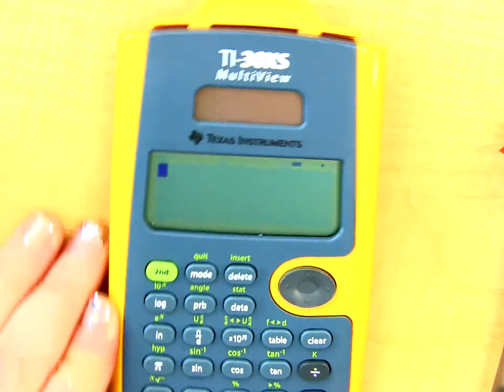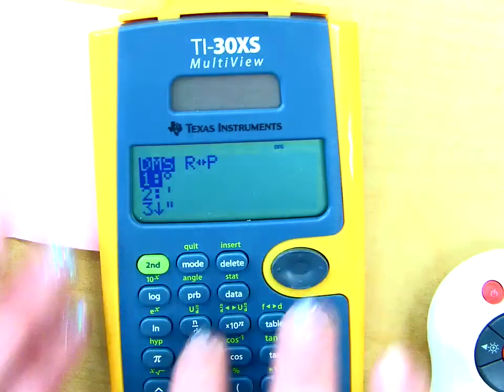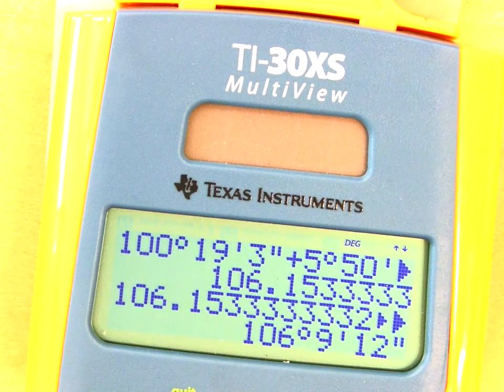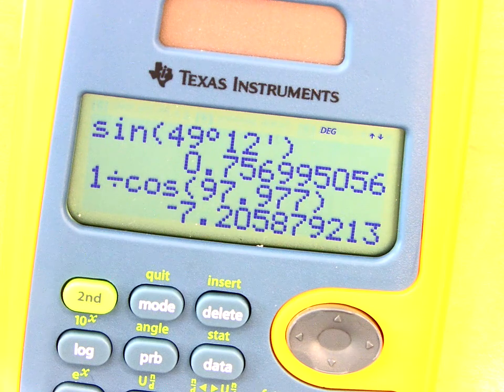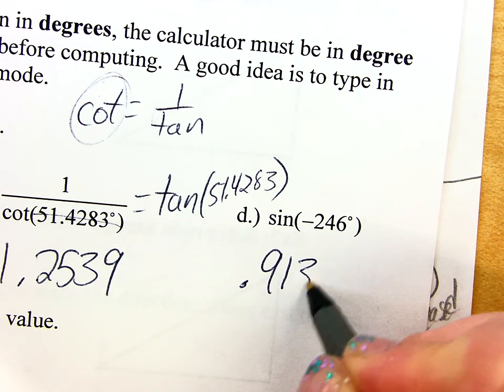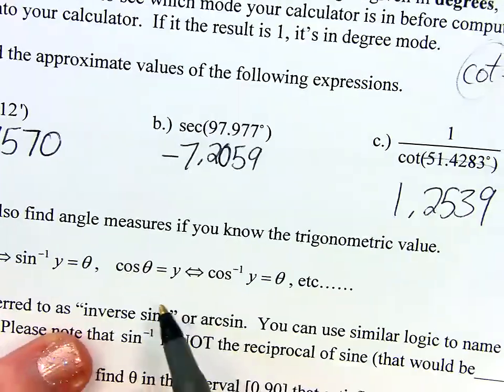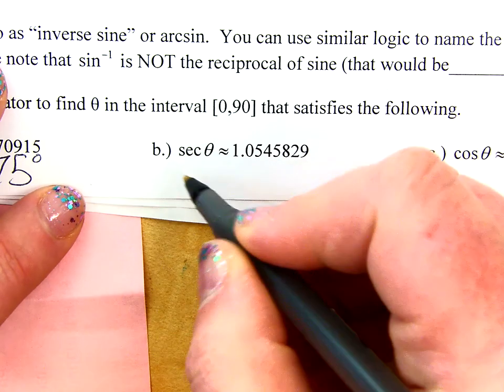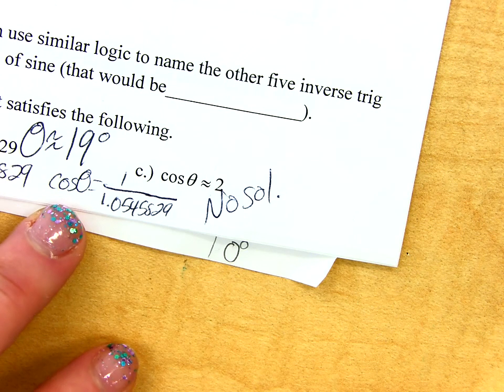Trig 2.3 Evaluating using a Calc